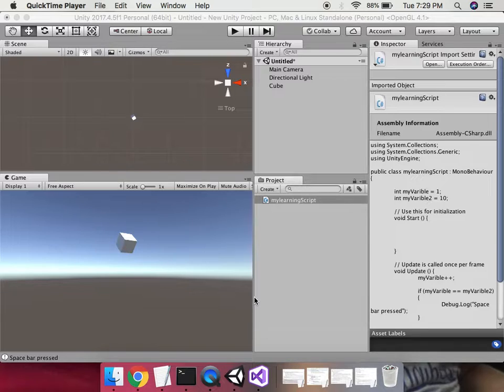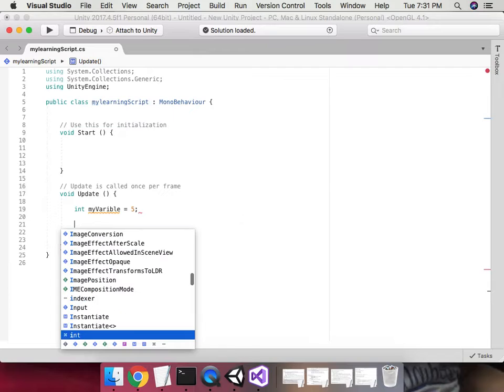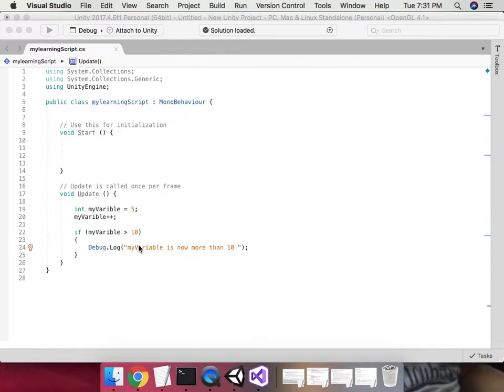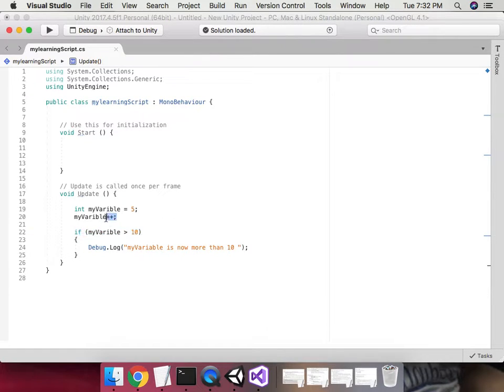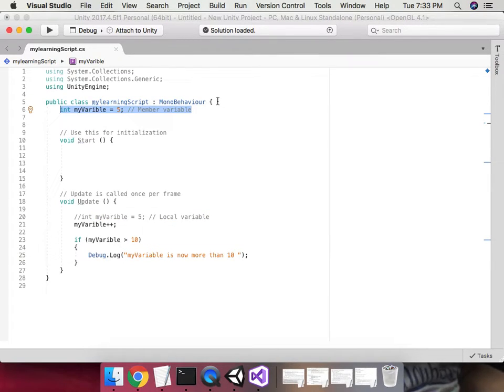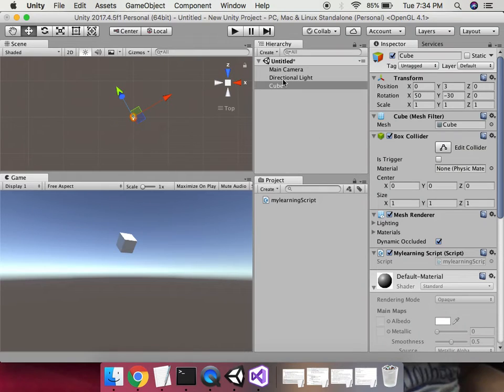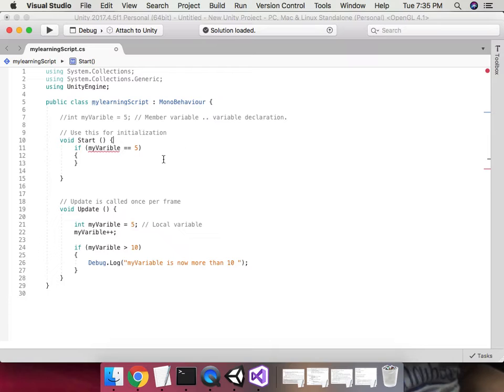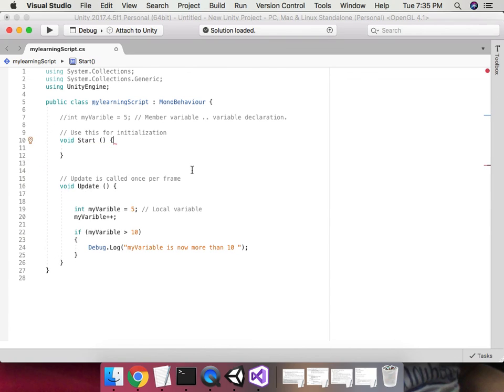Unity for kids : Member and local variables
This video talks about member and local variables in C#